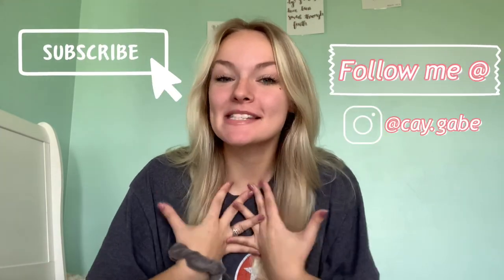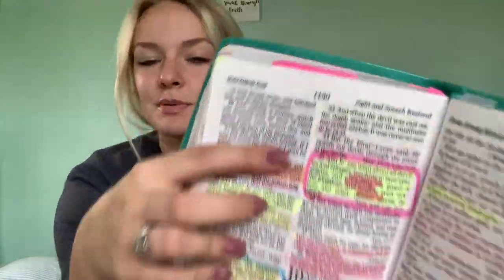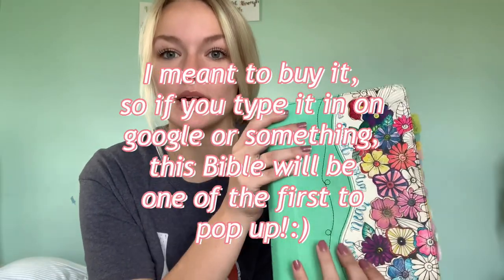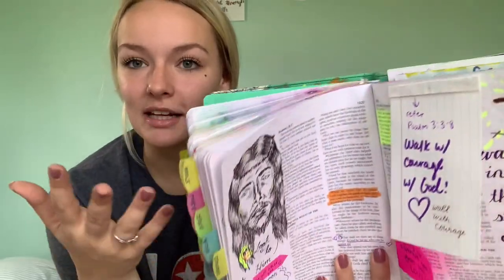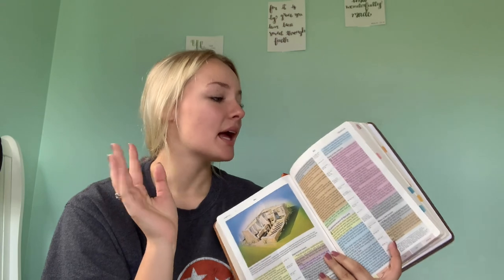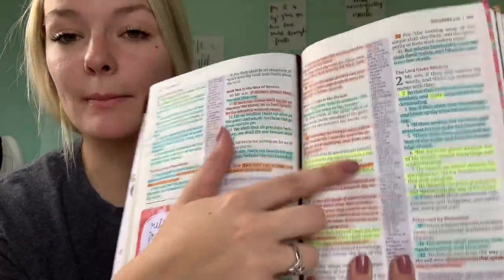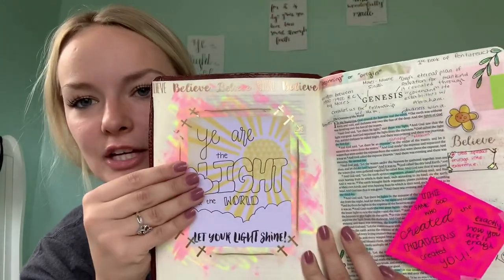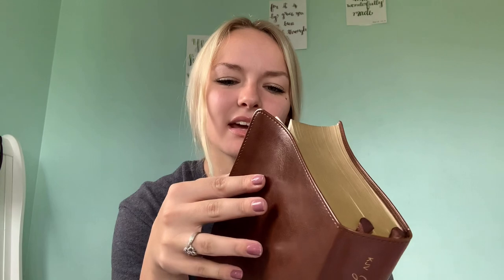My Bible Collection!☀️